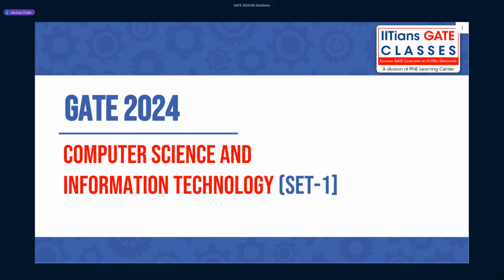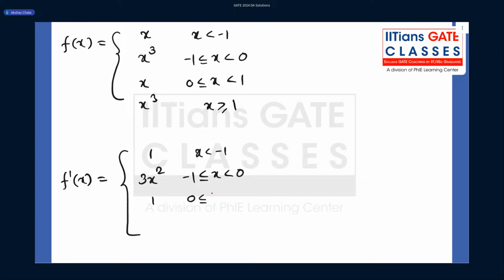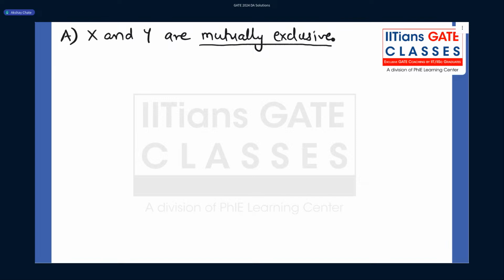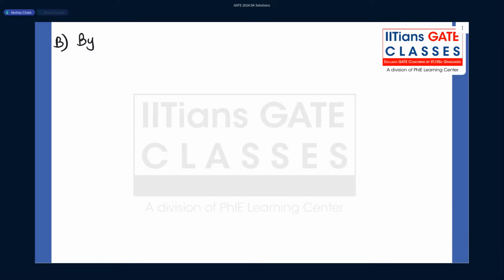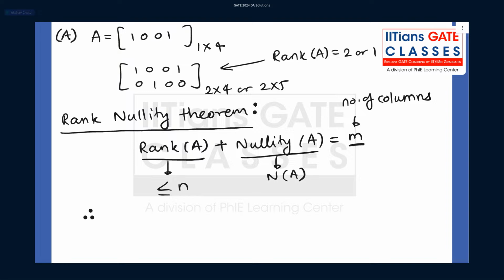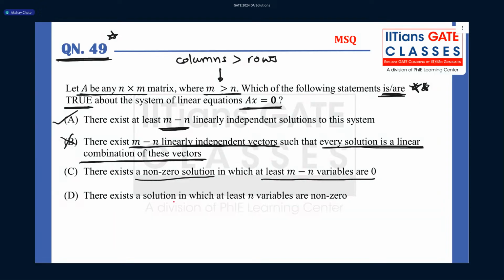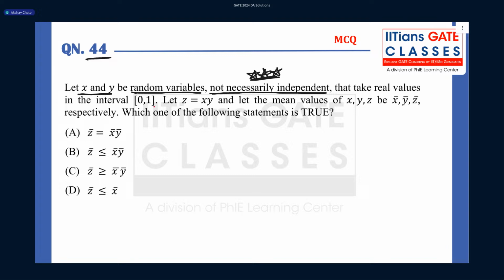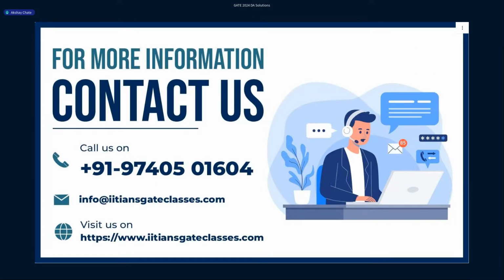Engineering Mathematics Set 1 & 2 | GATE 2024 CS/IT | GATE Computer Science Question Paper Solution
✅Salient Features
Regards,
Team IGC